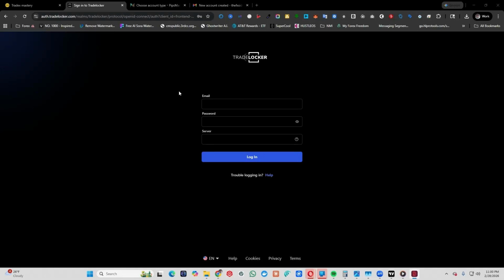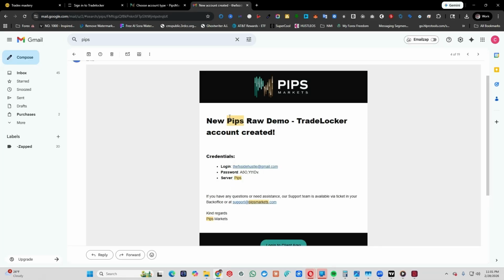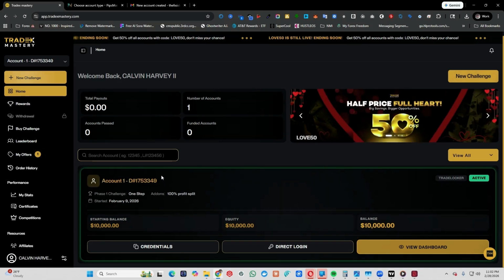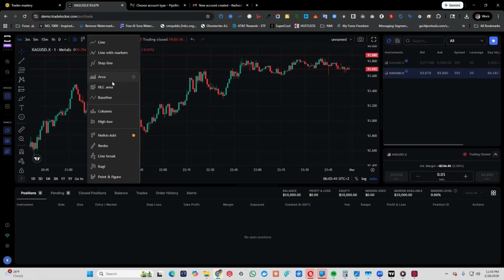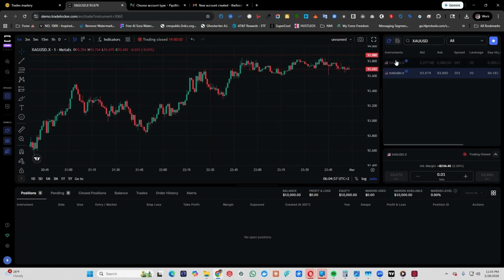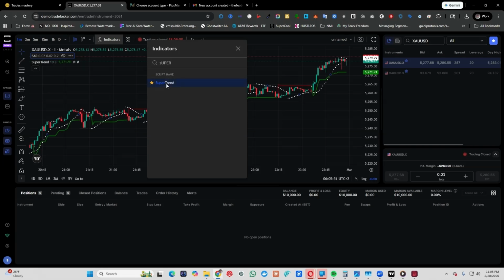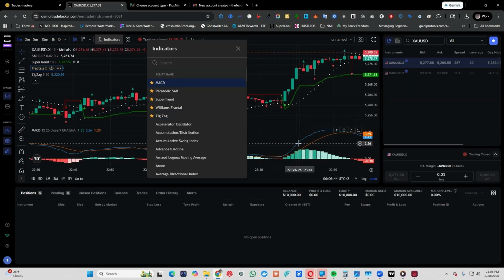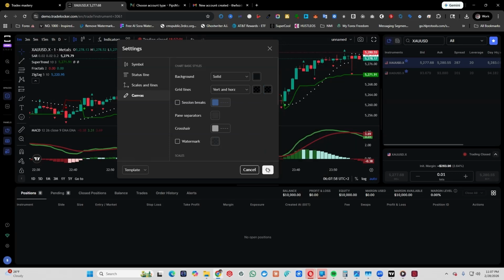How To Setup Trade Locker Chart - FX Side Hustle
n this video, we walk step-by-step through how to properly set up your TradeLocker chart for the FX Side Hustle community.

You’ll learn how to:

• Configure your chart layout
• Add the correct timeframes
• Install and set up the Pip Juice indicator
• Adjust your chart settings for clarity
• Prepare your workspace for structured trade execution

This setup is designed to help you follow structure, stay disciplined, and plug into live sessions the right way.

Whether you’re brand new or just need to reset your layout, this video will help you get fully configured and ready to participate.

⚠️ Trading involves substantial risk and is not suitable for everyone. Past performance does not guarantee future results. Only trade money you can afford to lose.